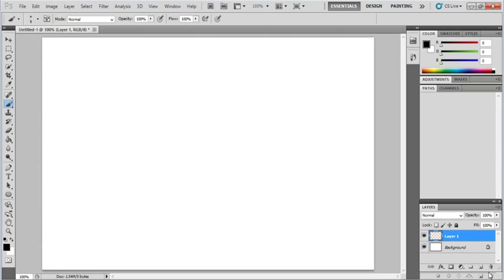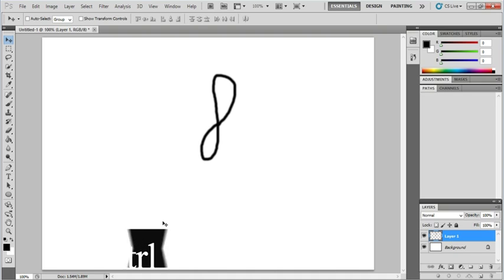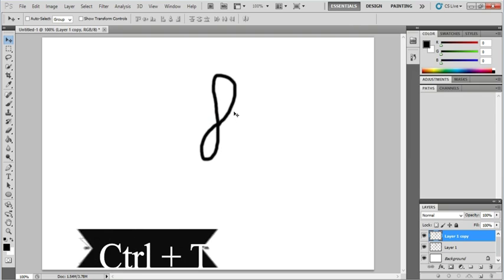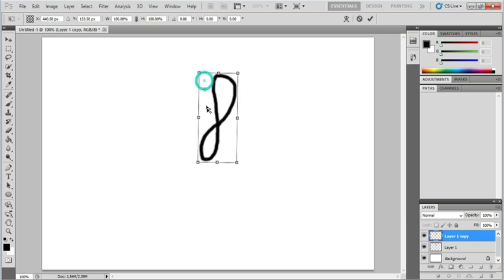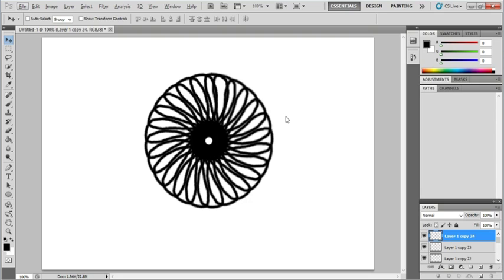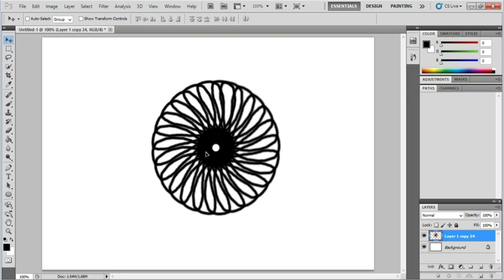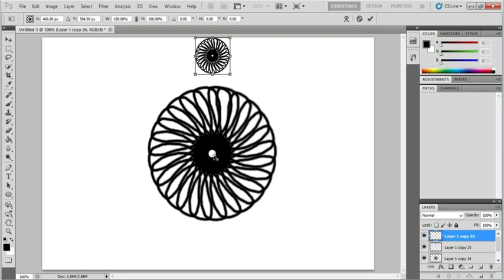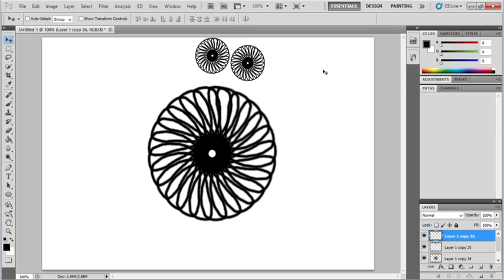PS C6 | How To Make A Simple Design In Photoshop | In ENGLISH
IN this video we will show you how to create different shapes with the help of photoshop free transform